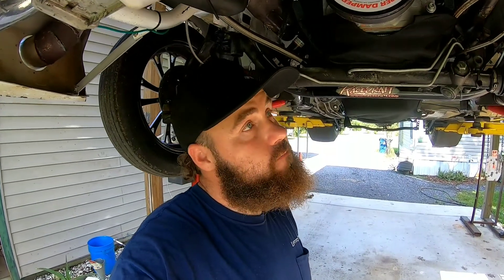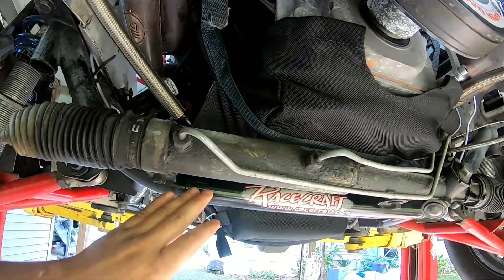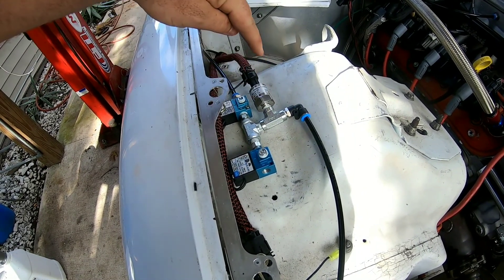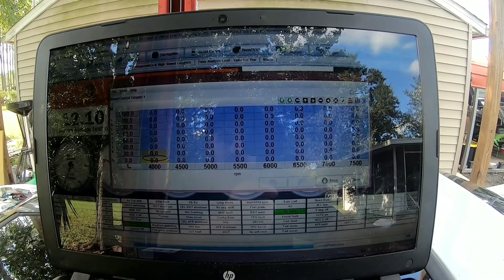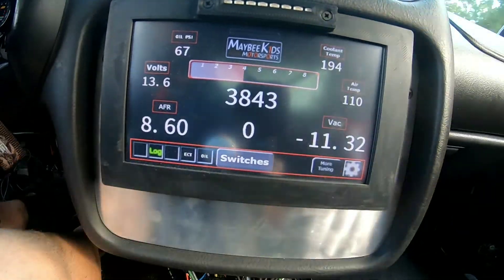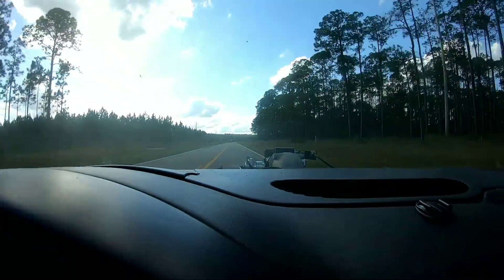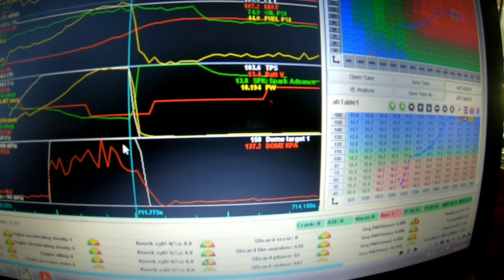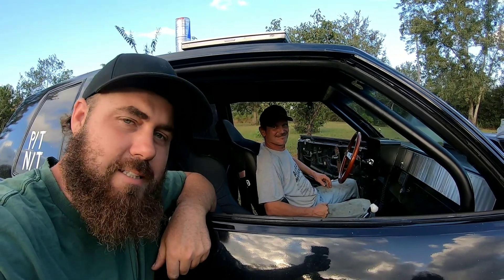MS3 pro dual mac valves, open loop boost control testing.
Quick overview on how how dual mac valves boost control works, a bit of ms3 information and testing the system.